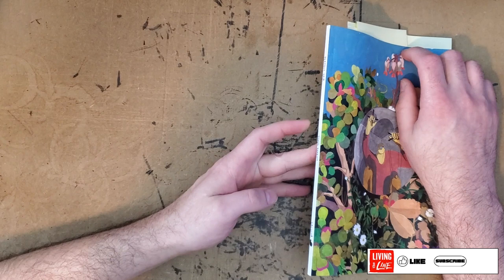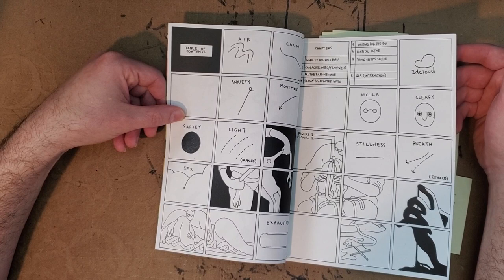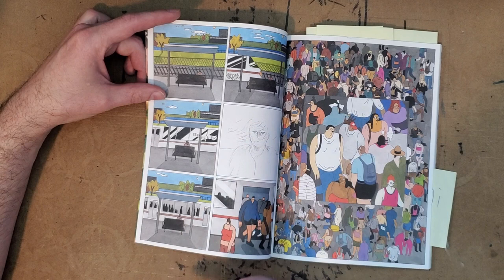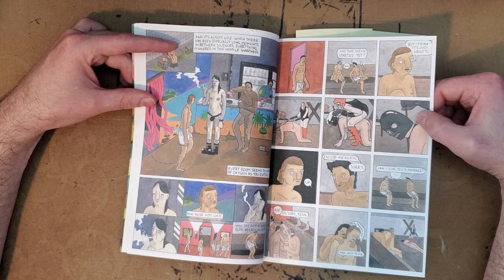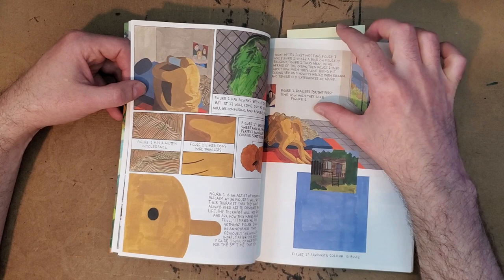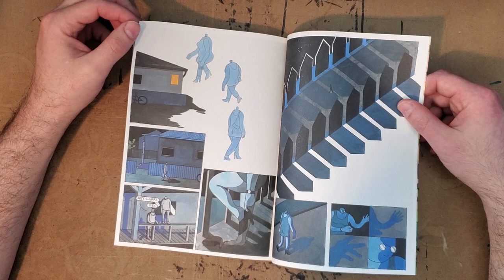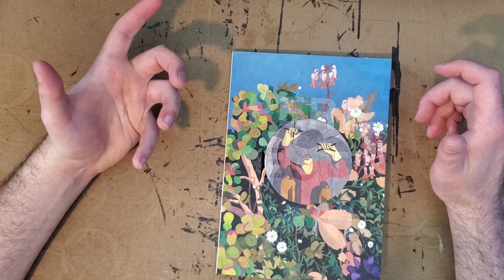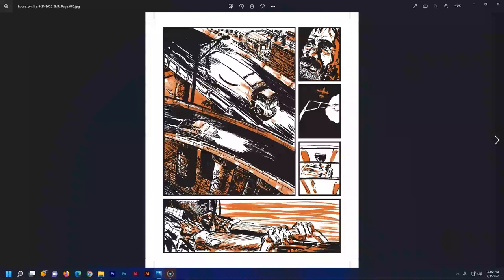Tommi Parrish - PERFECT HAIR - Review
Perfect Hair